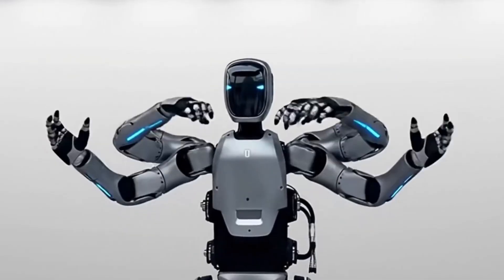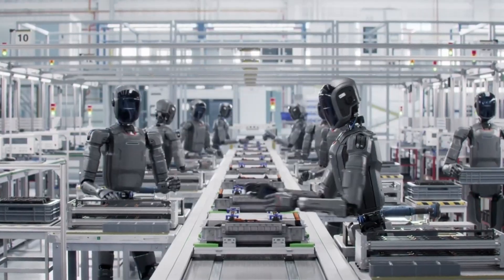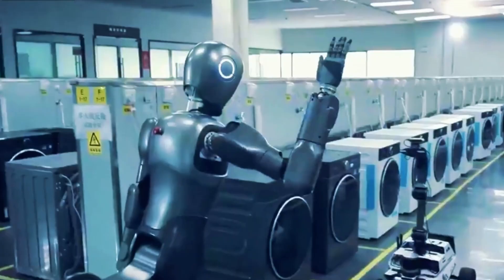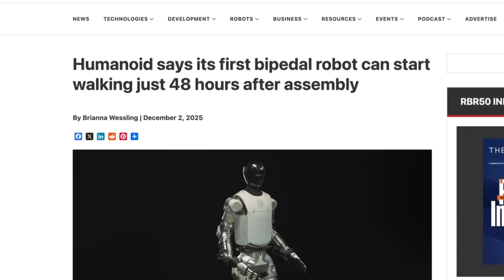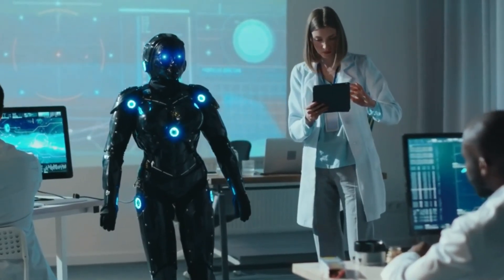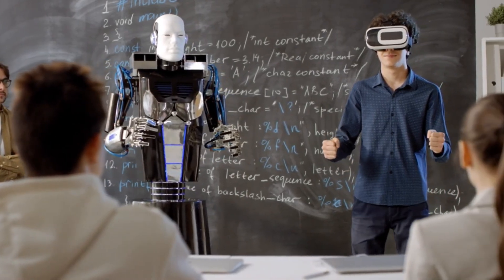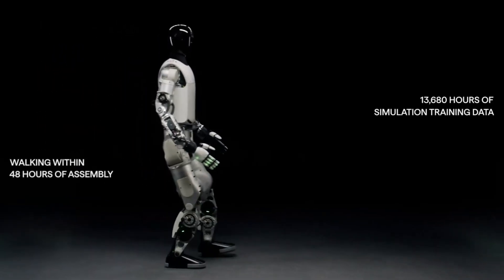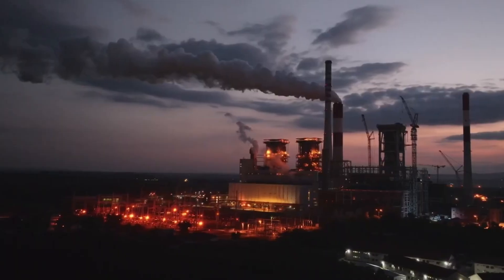China Just Unveiled a Six-Arm Robot That Can Outwork Humans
For decades, industrial robots were powerful but limited. They were locked inside cages, programmed for one task, and unable to adapt. That model is starting to break, and China’s newly revealed six arm factory robot shows exactly why.

At the Greater Bay Area New Economy Forum, Midea Group unveiled a robot called Miro U. Instead of copying human movement, it is designed for output. The robot has a humanoid upper body to match human height workstations, but instead of two arms, it uses six fully actuated limbs working in parallel.

The design choice is intentional. Miro U moves on wheels, not legs, giving it stability, speed, and reliability on factory floors. A vertical lift allows it to adjust height smoothly, while a full 360 degree rotation lets it reach tools, parts, and stations without repositioning. This turns the robot into a mobile workstation rather than a fixed machine.

The real breakthrough is parallel work. While one arm holds a heavy component in place, another tightens fasteners, a third fetches tools, and another checks alignment. Tasks that usually require multiple machines or multiple workers can be completed at the same time by one system.

Midea estimates this approach could improve factory changeover efficiency by around 30 percent. Changeovers are one of the biggest sources of downtime in manufacturing, when lines switch tasks and tools. Reducing this time directly increases output and reduces errors.

This robot is not staying on a stage. It is scheduled to enter a high end washing machine factory for pilot testing, where it will face real world challenges like maintenance, safety rules, and daily production demands.

The story does not stop in China. In the UK, a humanoid robot learned to walk within 48 hours using simulation. At MIT, researchers built a system that turns spoken requests into real physical objects. And in China, an AI traffic robot is already directing vehicles on public streets.

Together, these developments reveal a clear pattern. Robots are becoming practical, adaptable, and fast to deploy. Simulation is shrinking development time. Wheels are winning in real environments. And AI is turning language into physical action.

This video breaks down what is real, what is marketing, and why the next phase of robotics will feel less like research and more like a full industry shift.